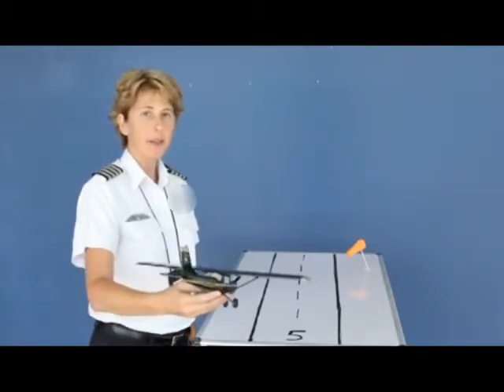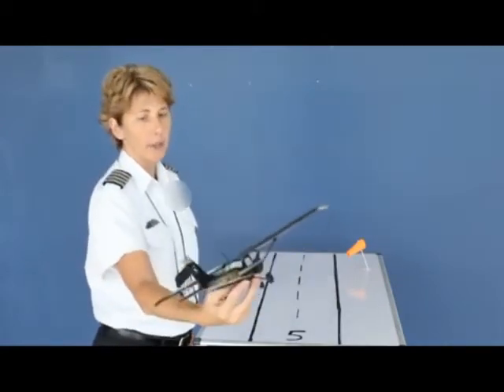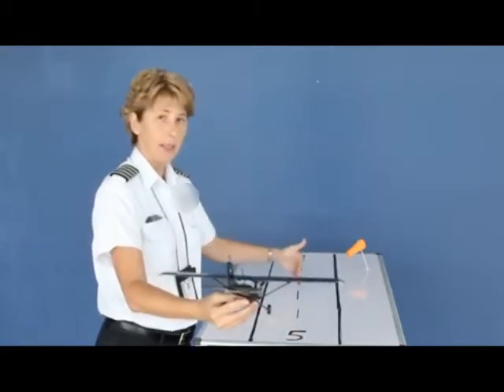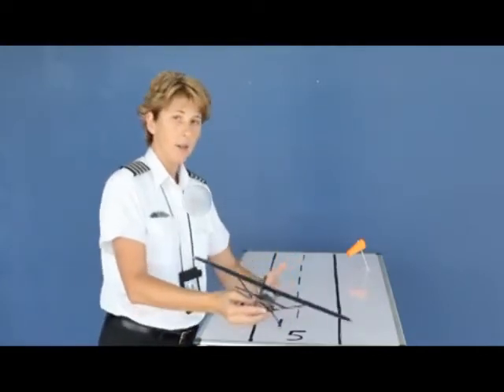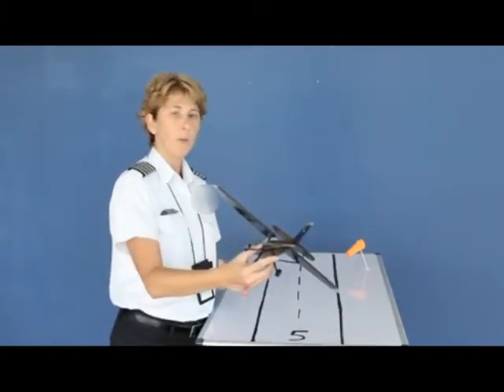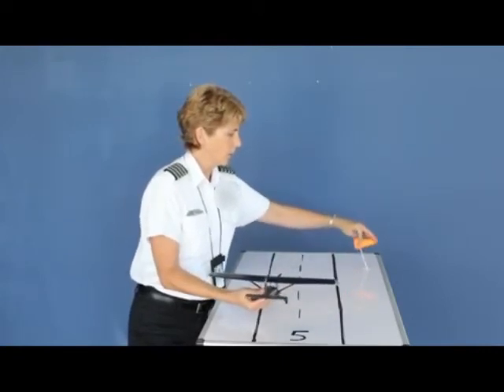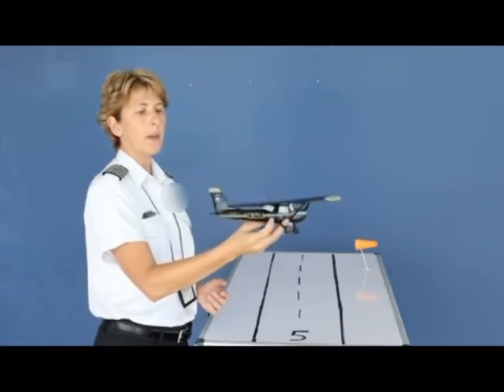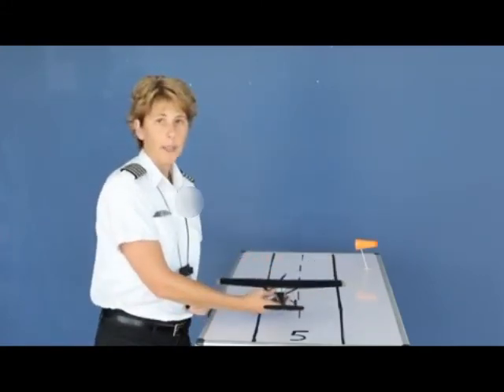Slips (Private Pilot Lesson 4b)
Explanation of how to perform a slip and when a slip may be necessary.